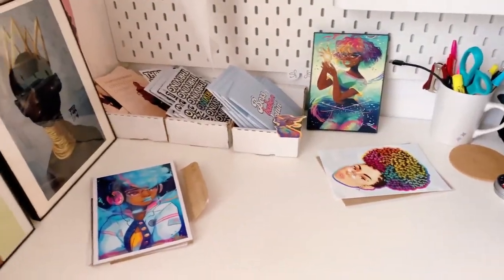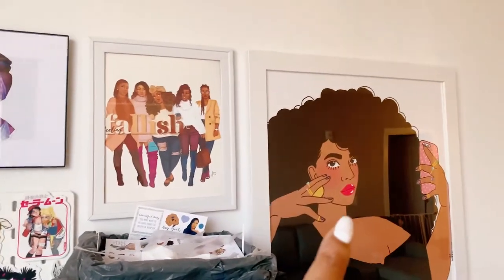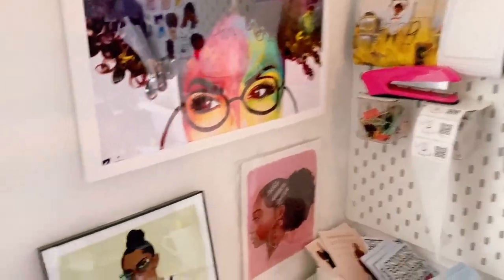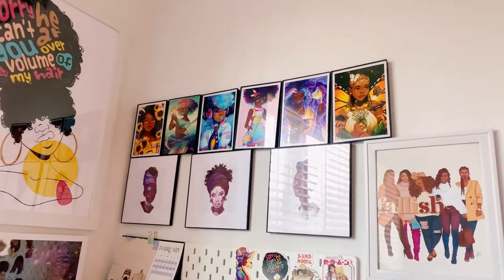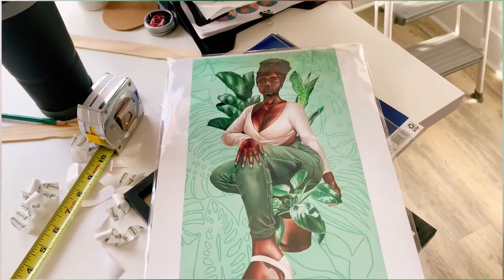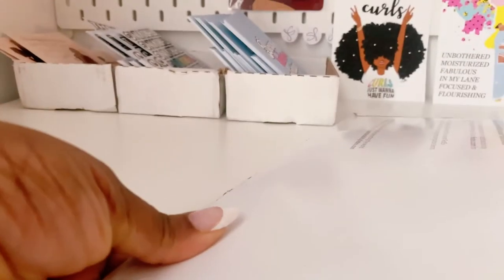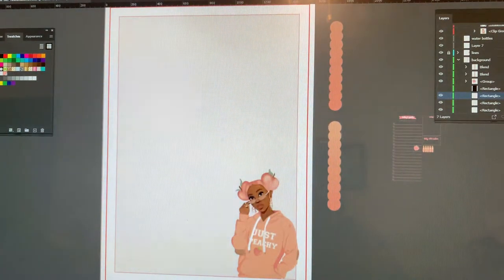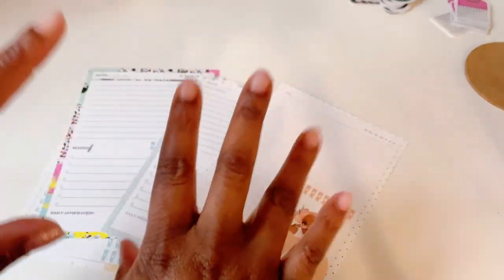STUDIO VLOG | SETTING UP ART GALLERY WALL ABOVE MY WORK STATION | TAWANA SIMONE✿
Hey y'all!!!

In this video I start decorating my walls with the art I've been collecting. Comment your favorite artist. I also started working on my new notepad designs.

✅Restock coming soon!!! Join the newsletter🗞️

🍒Prayer Journal:

Quick Tidbits :
• I'm in VA & NC
• I am a digital content creator & work in project management
• Creating black girl planner stickers for black women who plan, organize and craft
• I have a spoiled pug name Penelope♥

✨Ready to open an Etsy shop?✨

Connect w/meh!

🍒I make a commission for every purchase

📸: iPhone XR